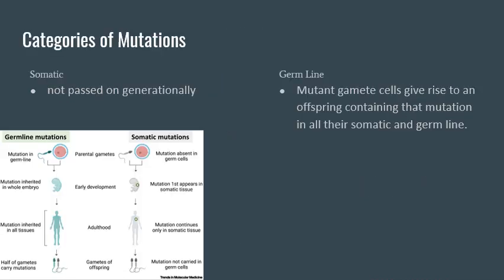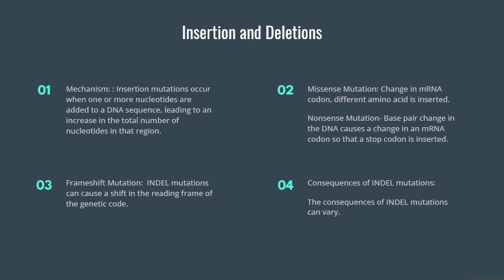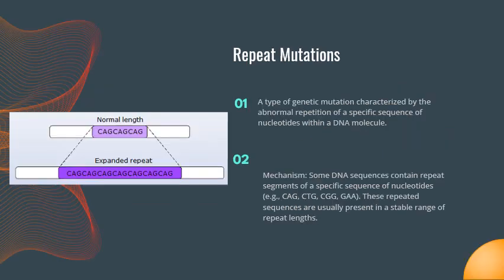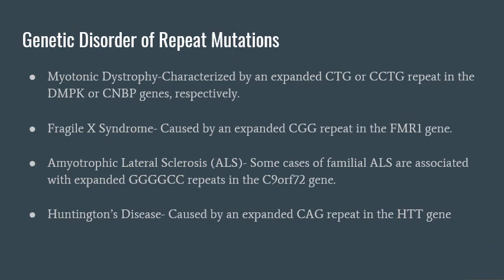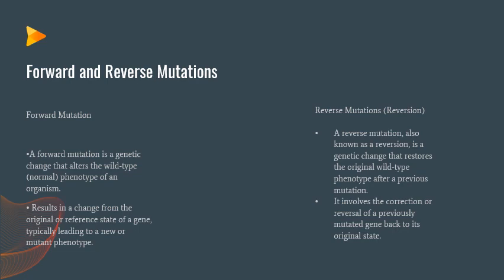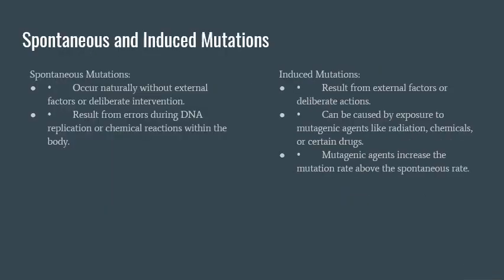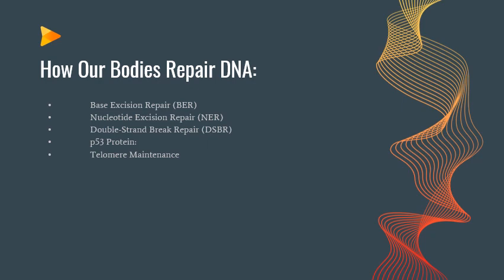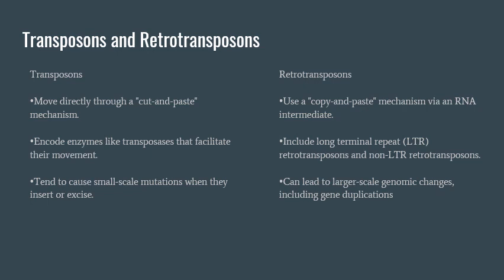Mutations and Repair